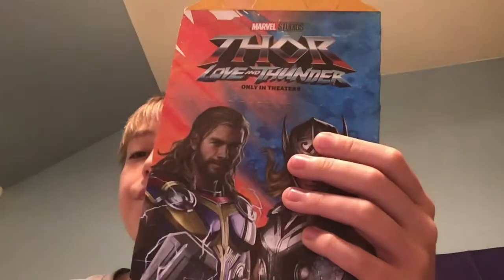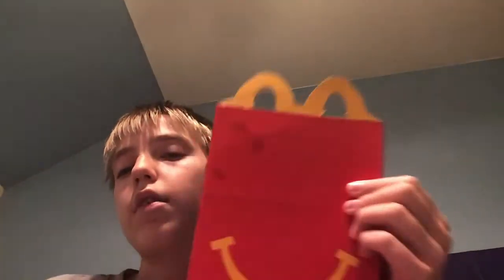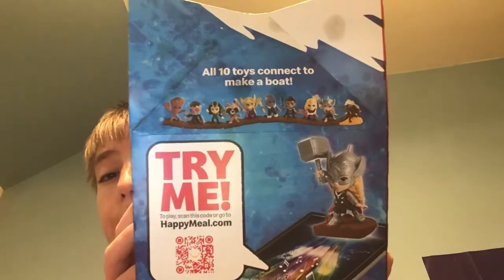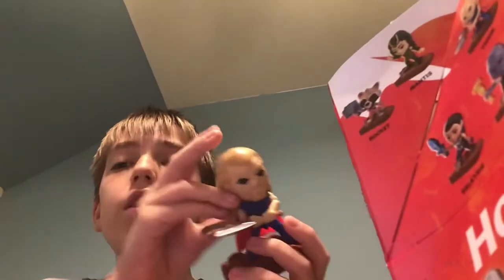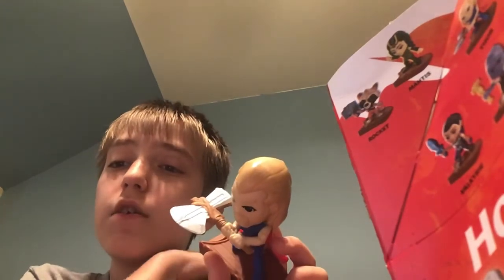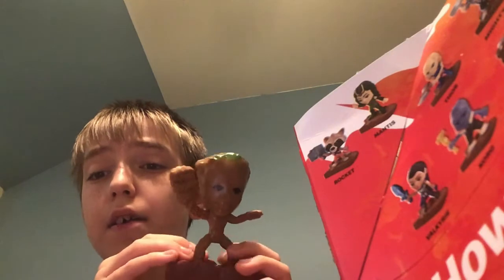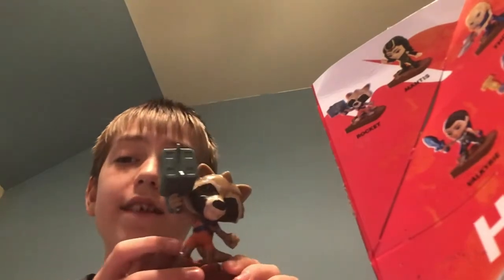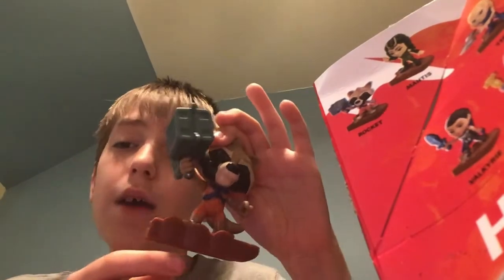New McDonald’s Thor Love and Thunder happy meal toys!